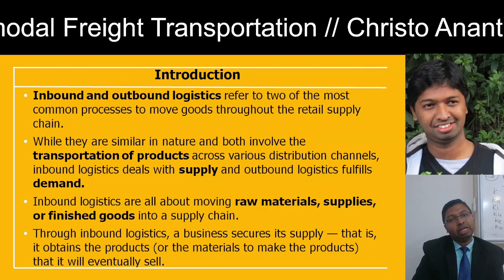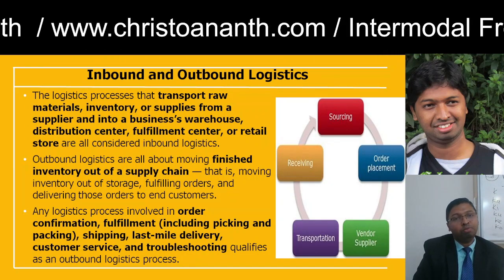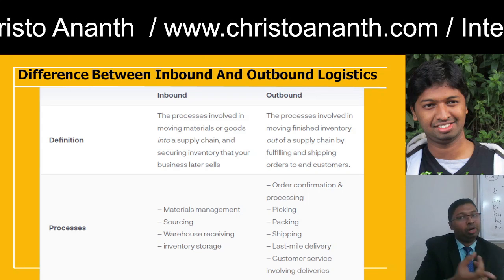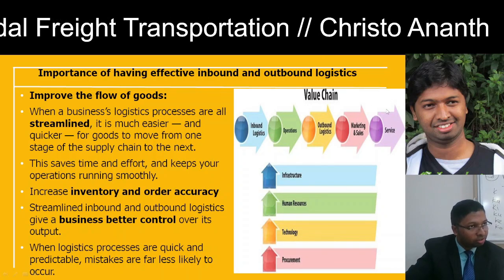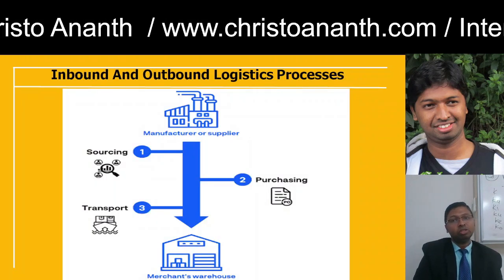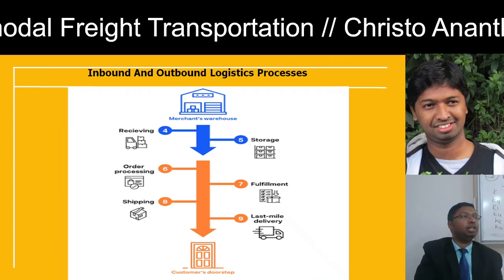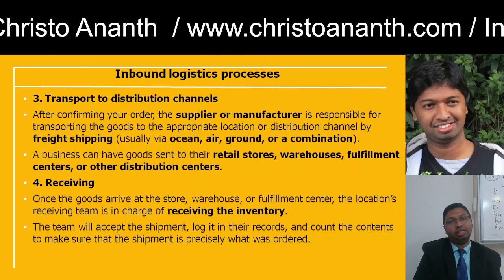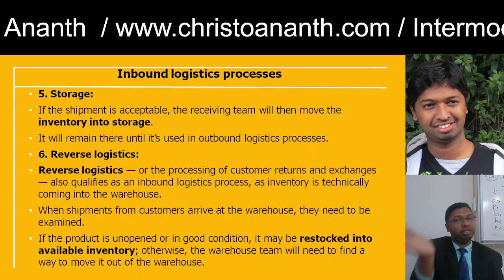Christo Ananth - Inbound, Outbound and Reverse transport systems - Intermodal Freight Transportation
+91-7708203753